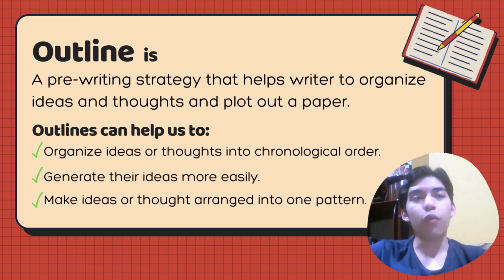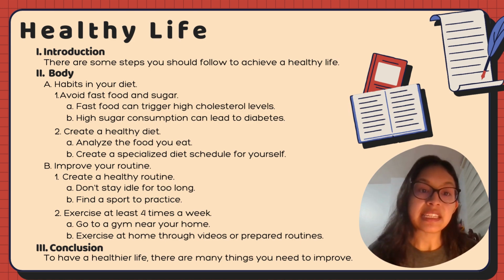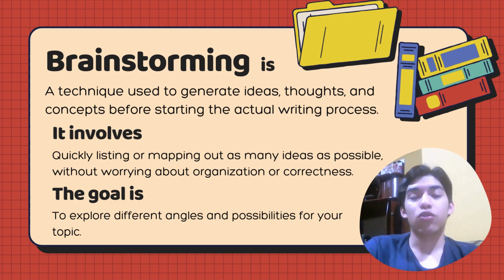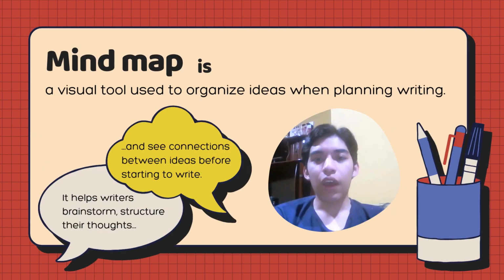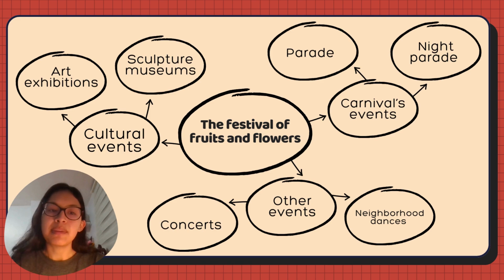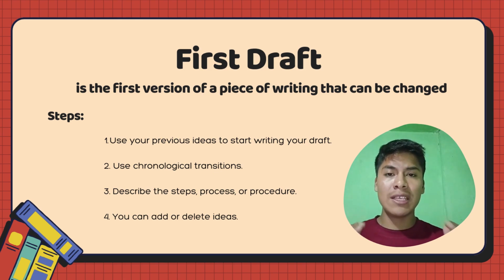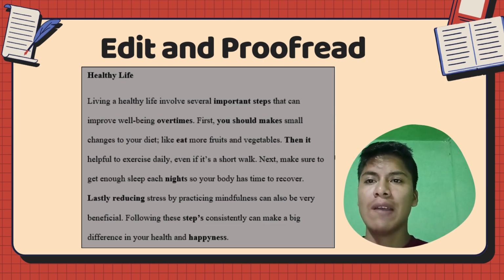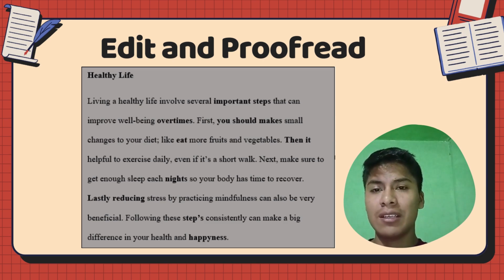WRITING STRATEGIES I ELEMENT 2